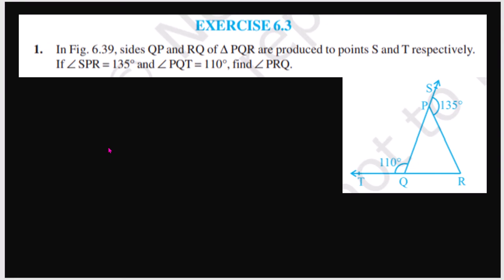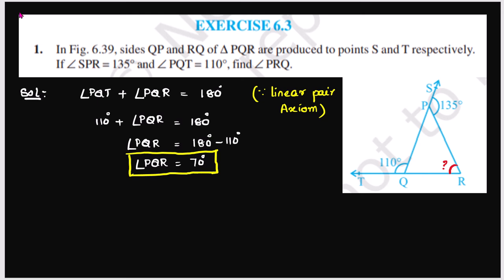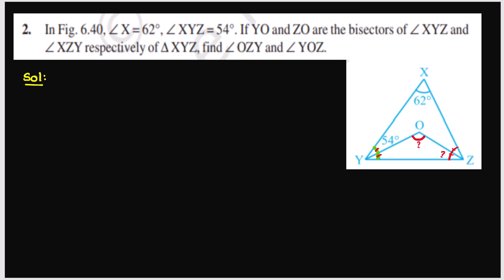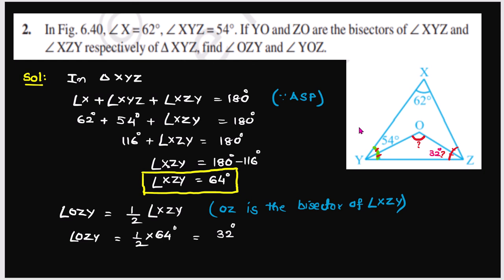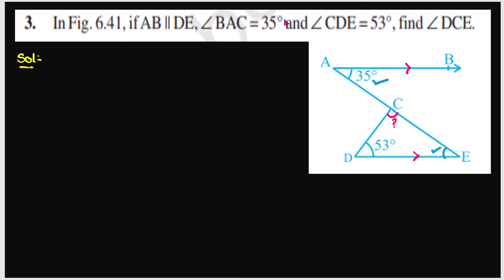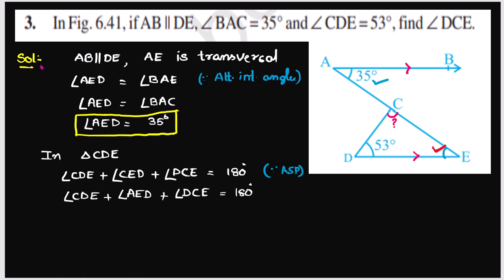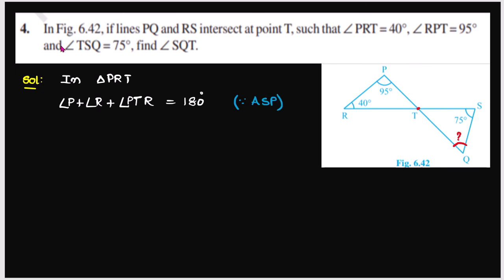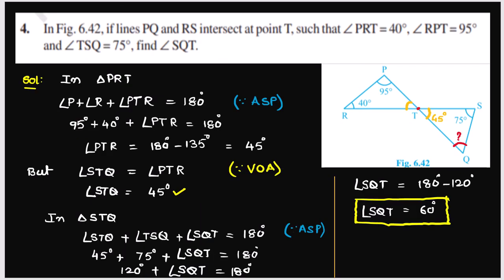LINES,ANGLES EXERCISE 6.3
By using ANGLE SUM PROPERTY, EXTERIOR ANGLE PROPERTY, LINEAR PAIR AXIOM, ALTERNATE ANGLES THEOREM, we solve these problems.